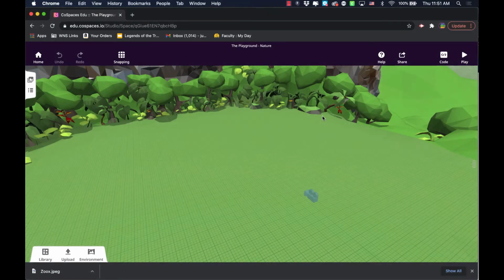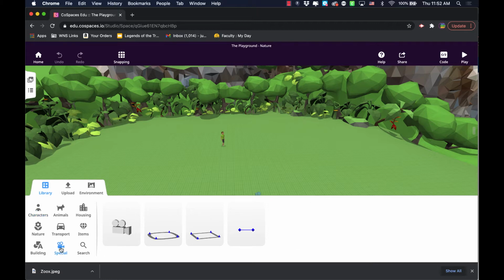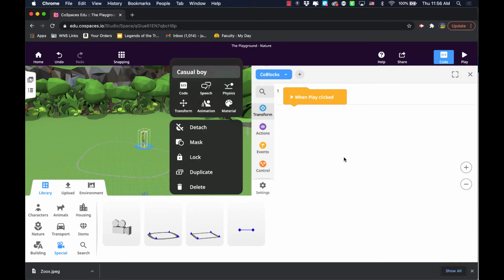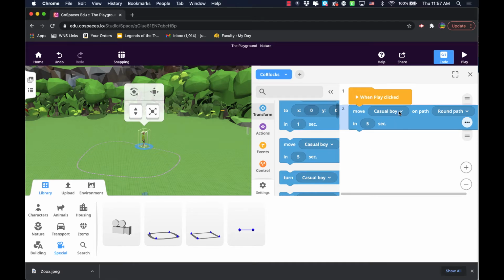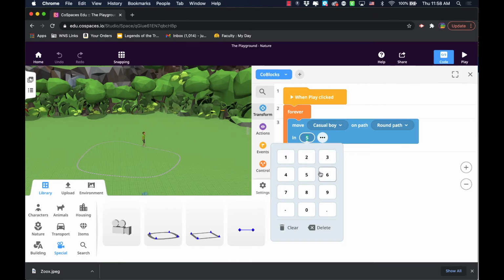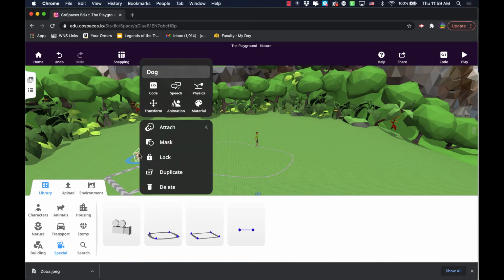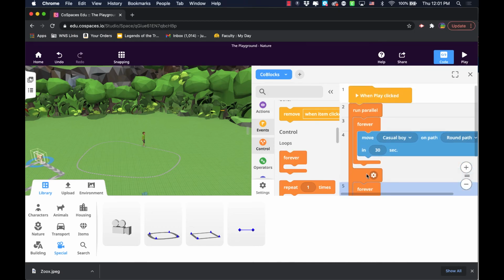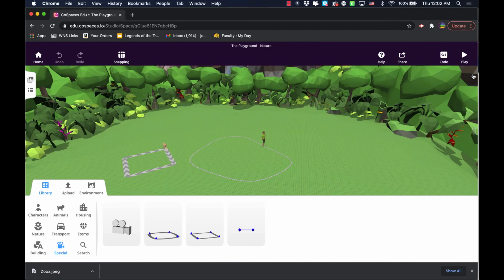04. CoSpaces - CoBlocks Introduction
A quick look at how to code a character to walk around the CoSpaces environment. We will learn how to use the CoBlocks section and make adjustments to the code to give the character a more realistic walking animation.